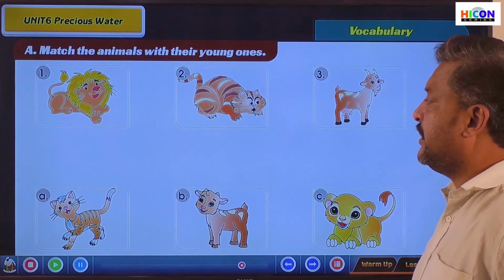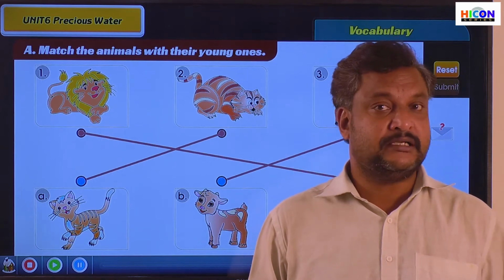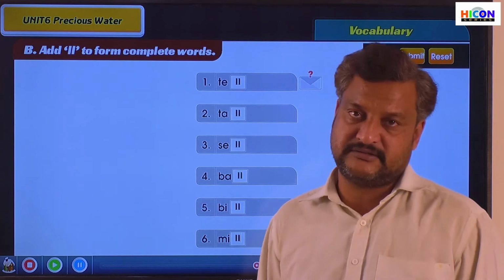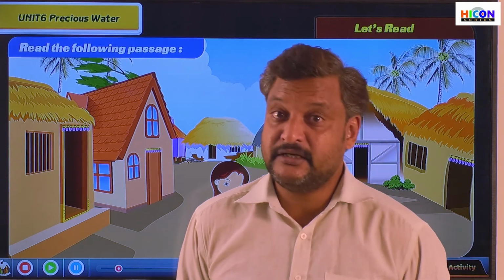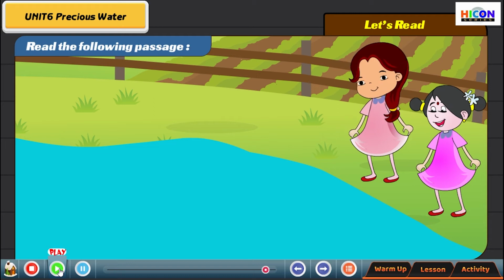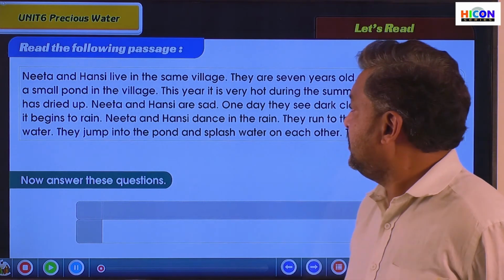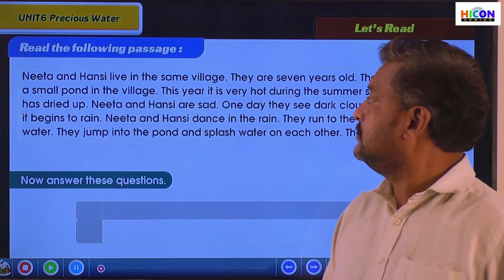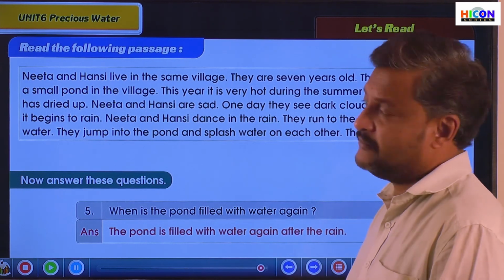Class 1 English Lesson 6 Part 3